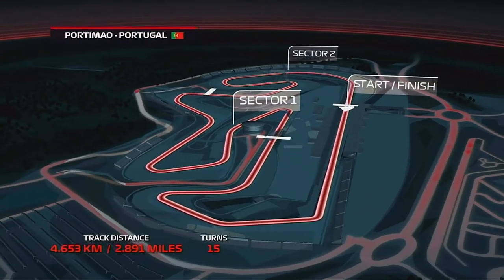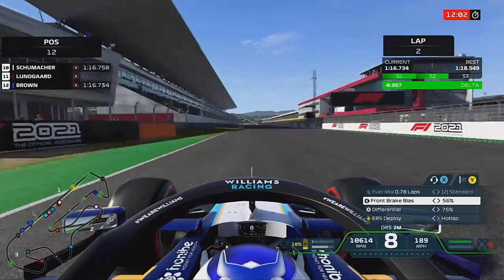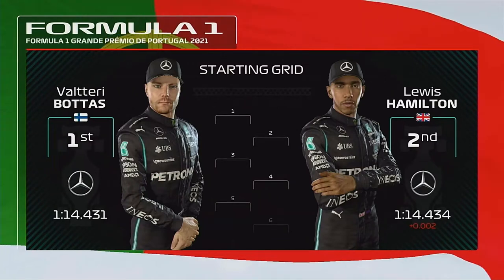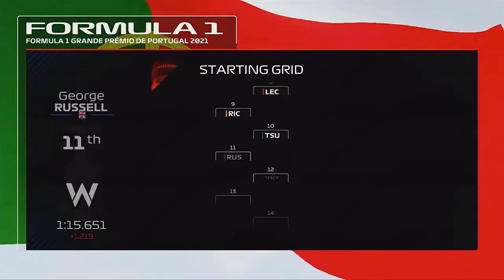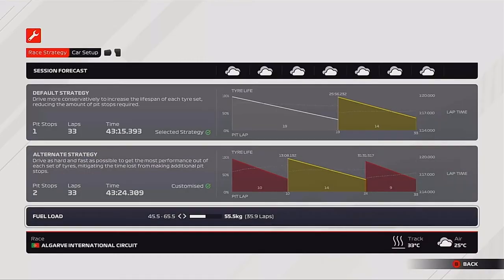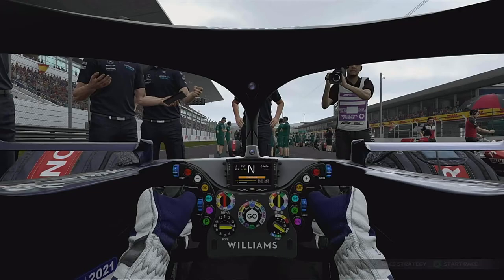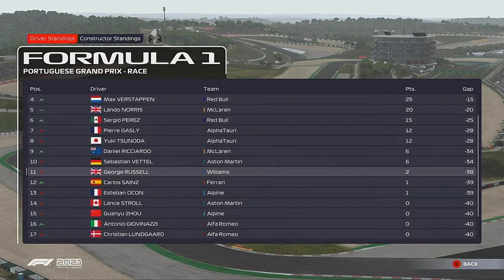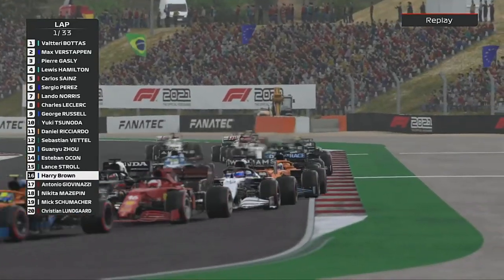Williams Road To Glory career mode part 18 Portugal - painful race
Welcome to my Williams Road to glory career mode series for par 18  at the. Portuguese Grand prix.
After Imola we need a good result here